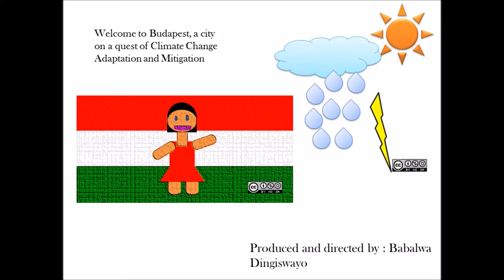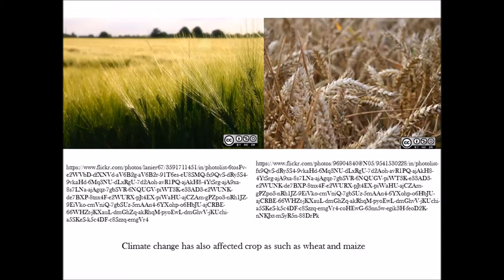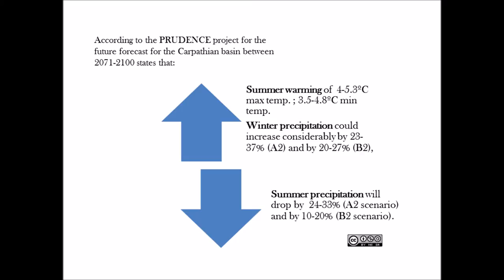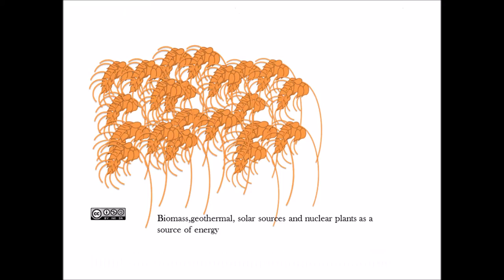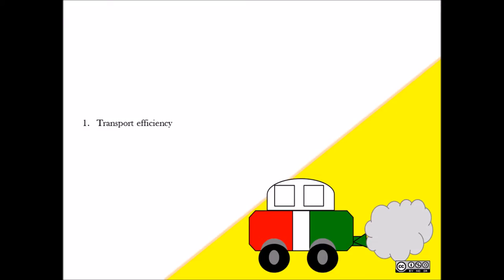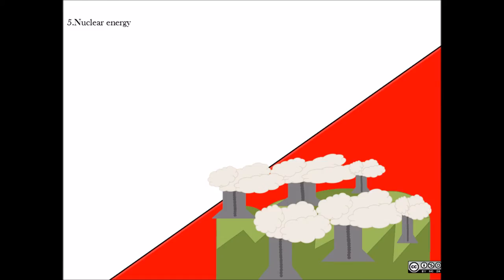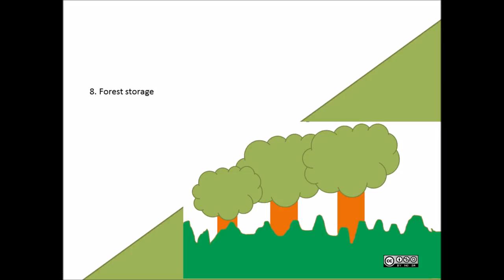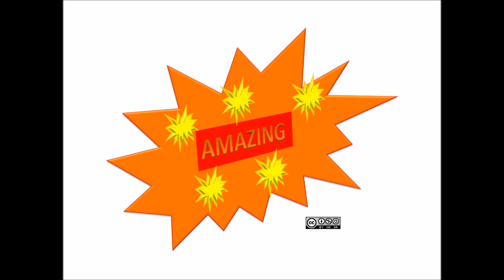Qarbon Qampus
Title: Welcome to Budapest, a city on a quest of Climate Change Adaptation and Mitigation
Part 1

A Qarbon Qampus Production
Directed and acted by :Babalwa Dingiswayo
“My movie is about Budapest, a city on a quest of Climate Change Adaptation and Mitigation”
Budapest is the Central Business District (CBD) of Hungary which is located alongside the Danube River in the Carpathian basin. Currently about 20% of Hungarian population lives in Budapest and 40% of the Hungarian GDP is generated in Budapest. Cities contribute more than two thirds of the worlds’ greenhouse gas emissions. Currently there is only about 5 m² of green areas in Budapest, which in turn causes the urban heat island effect.
Filmed on location in Moviemaker and PowerPoint
Production Date : May 2016
Share Alike
No commercial use
Provide attribution
Creative Commons Credits
Reference

Composer:  Train
Album: Save me San Fransisco
Songs: Hey, soul sister
Opening video credit
In the end, if Hungary stays on this path, they will see the fruits of their labour as it seems there is a happy ending. According to the ND-GAIN country index, Hungary
as a whole has a low vulnerability score  and a high readiness score. There will be challenges but it seems Hungary is able to adapt. Hungary is marked as the 47th least vulnerable country and 33rd most ready country. I wonder who is number one. Perhaps in the next few years, Hungary will be in the number one spot. Thank you for listening and I hope this video was informative.